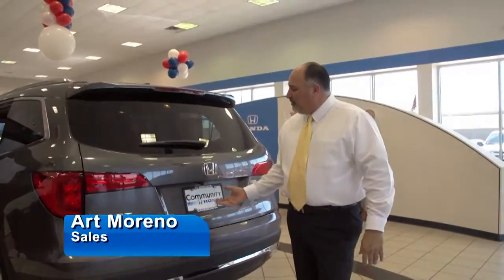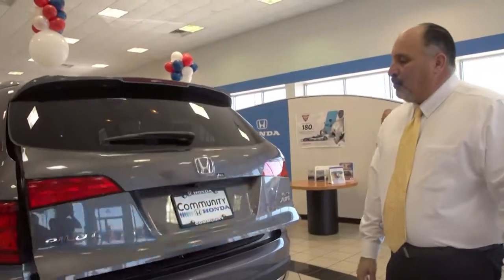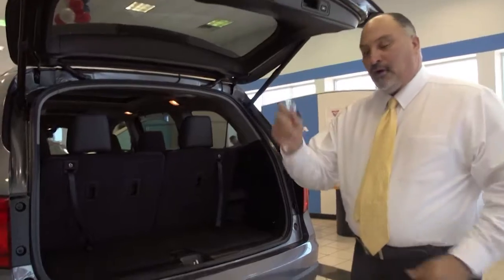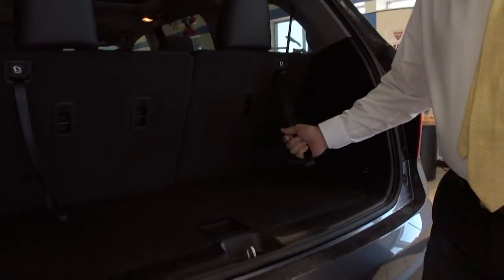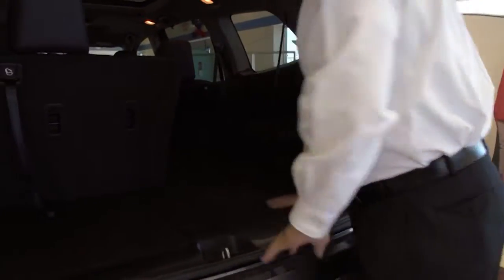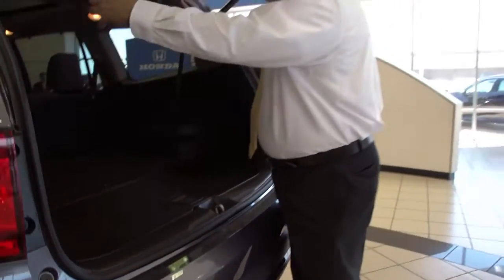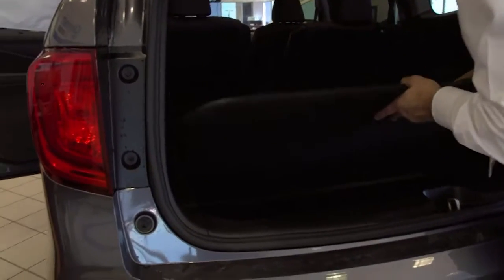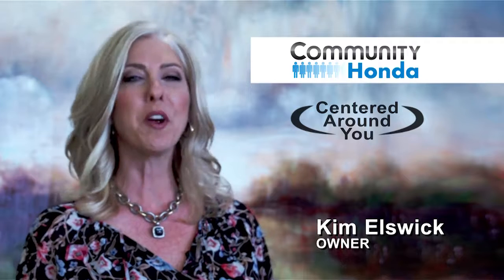2017 Honda Pilot Elite Interior Short | Baytown Honda Dealer